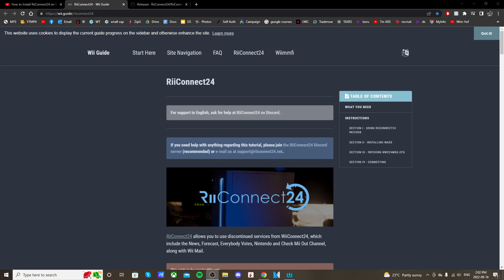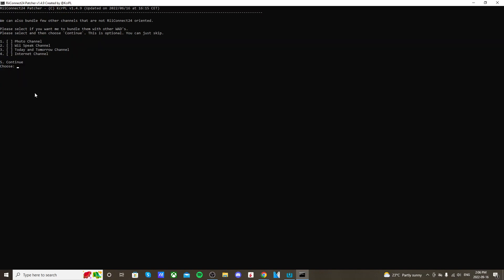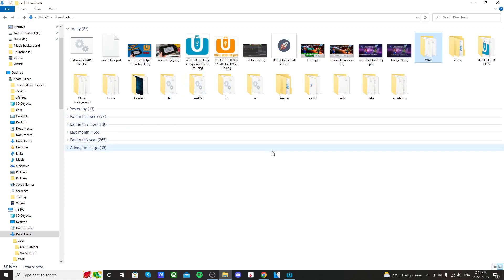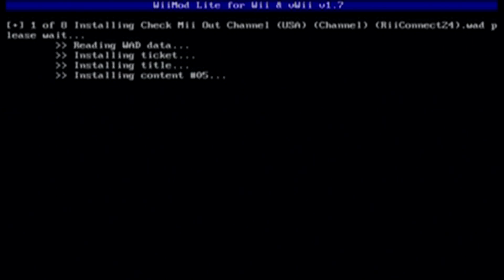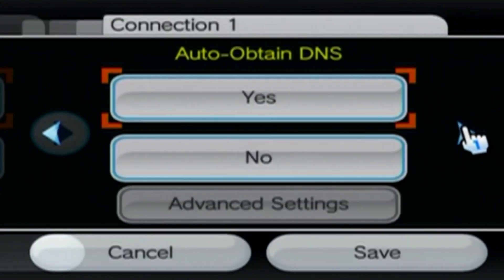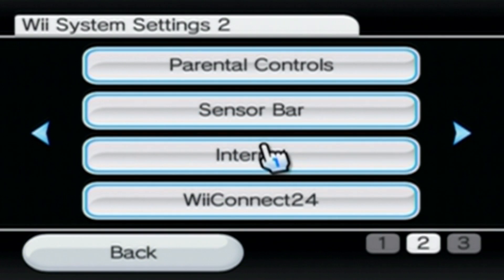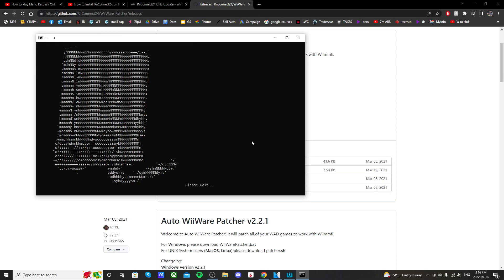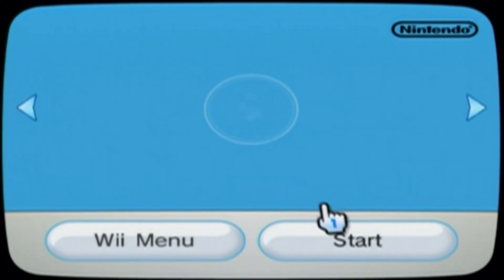Install Riiconnect24 on Wii plus Wii Speak wimmfi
In this video, I show you how to download and use riiconnect24 to get access to old wii channels that had their services discontinued. Wii speak can also be used through wimmfi, which I show you at the end of the video.